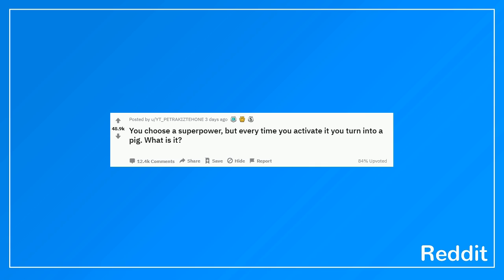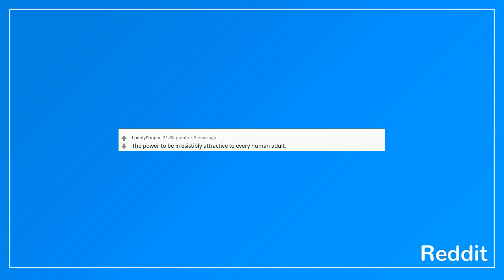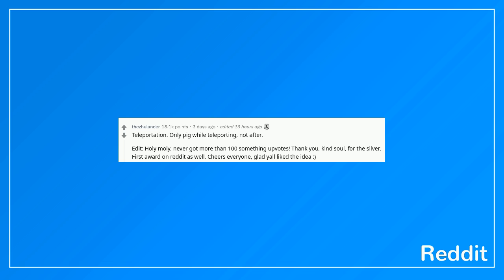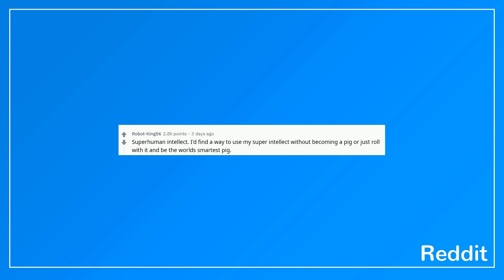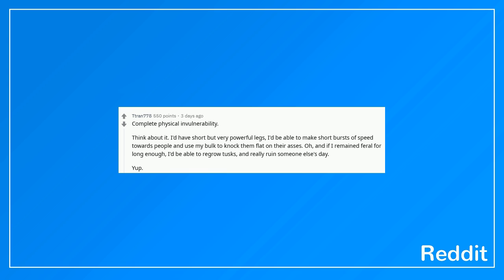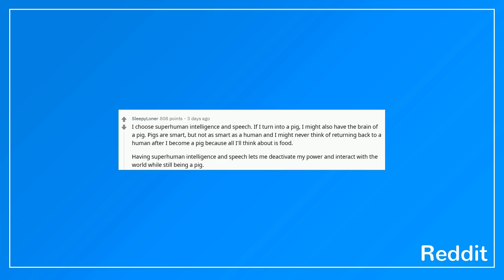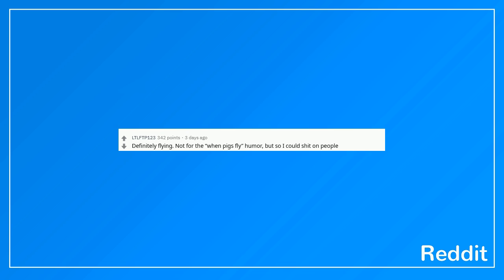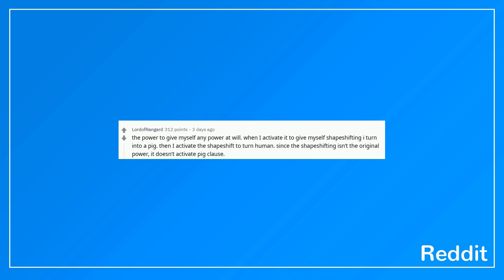You have a superpower but turn into a pig (r/AskReddit)